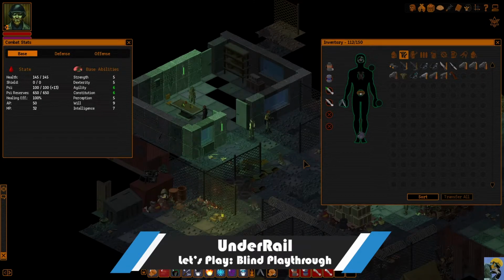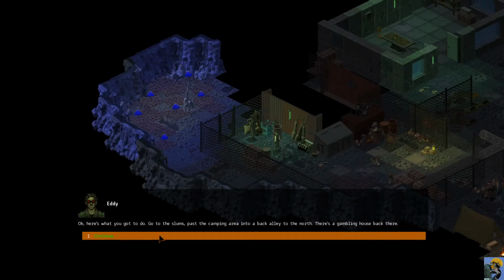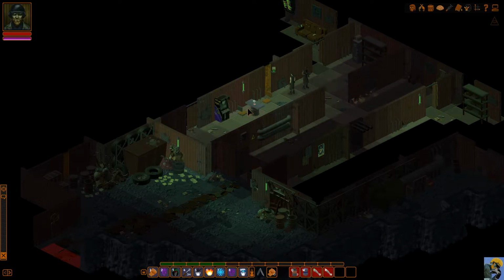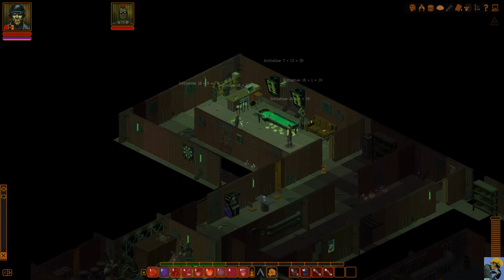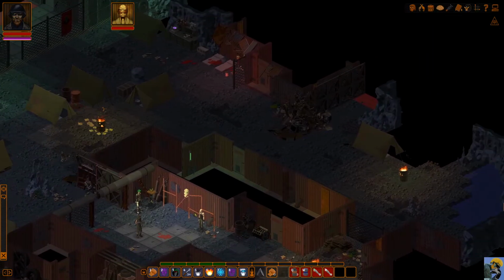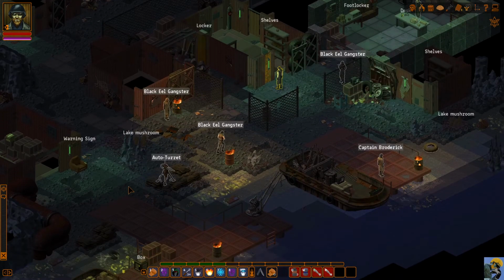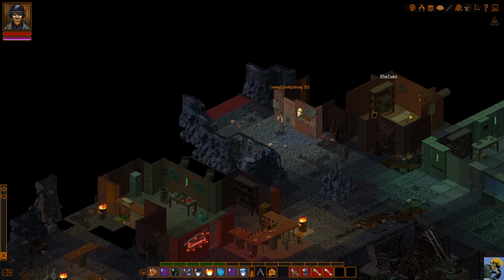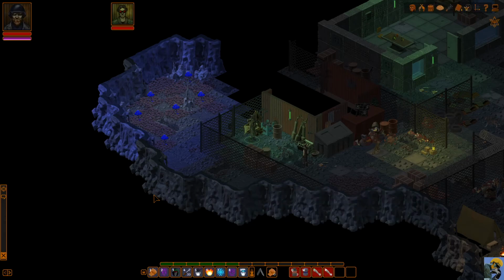UNDERRAIL Let's Play in 2021: Episode 23 [Blind Playthrough][Drill Dilemma]🛠😓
Let's Play UnderRail in 2021! This series will feature a full, blind playthrough of the game with commentary and gameplay. My buddy Puppetjam told me about this game and was kind enough to provide it (thanks, Puppet!) so let's give it a try. It feels like OG Fallout with some SERIOUS min/maxing required and a dystopian environment, but we'll see what's is all about--come on in!

CREDITS:

Intro: Morning Stroll - Mark Sims